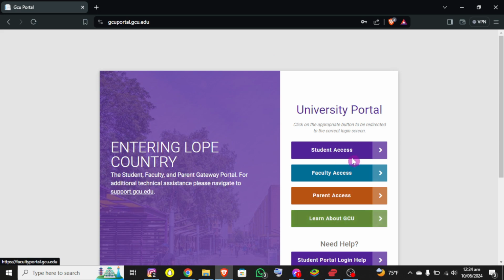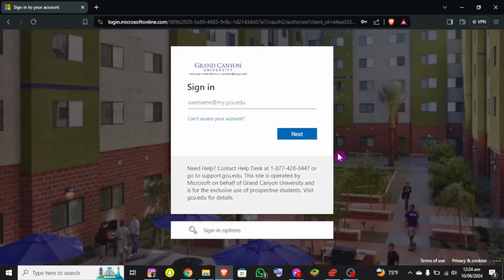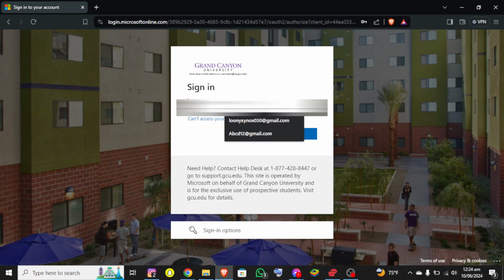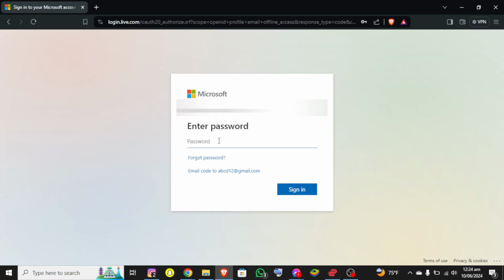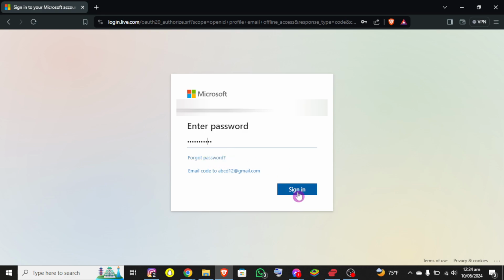How To Login To GCU Student Account | GCU Student Portal Login 2024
In this video I'll be showing you how to sign in to gcu student account. So watch the video till the video till the end so that you won't miss any steps on how to log into your grand canyon university portal.